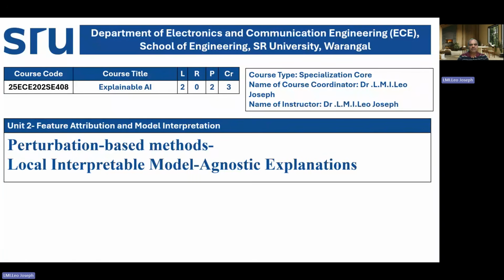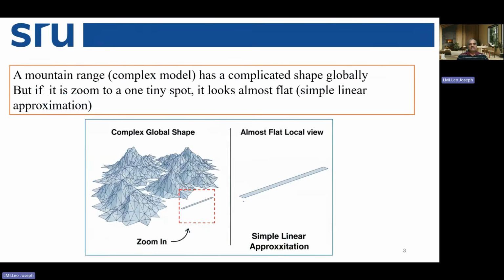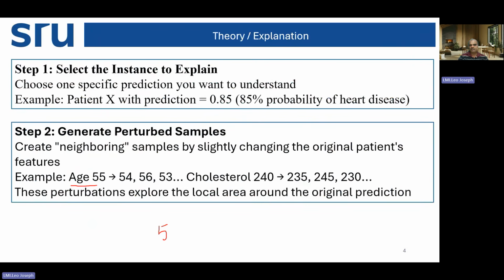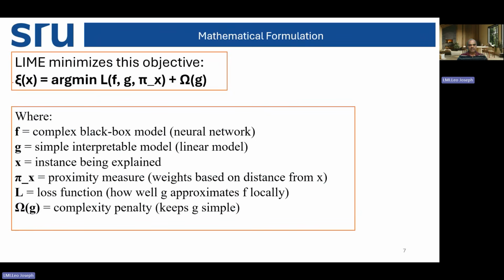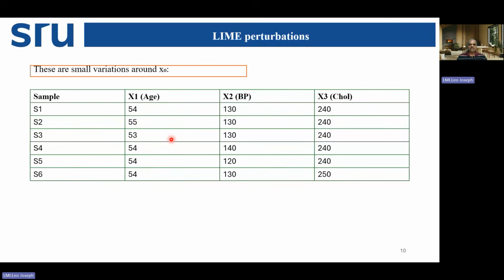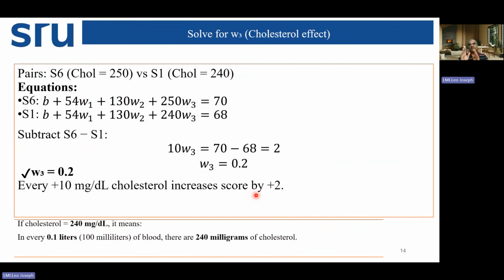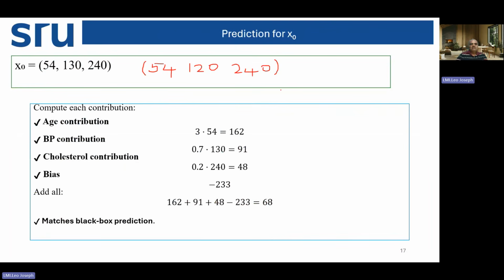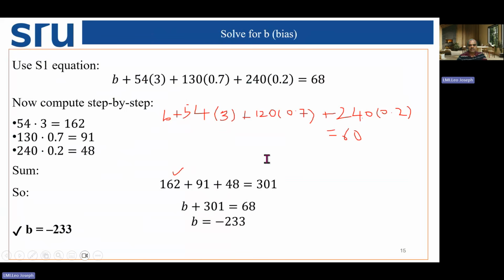Explainable AI : Perturbation-based methods-Local Interpretable Model-Agnostic Explanations